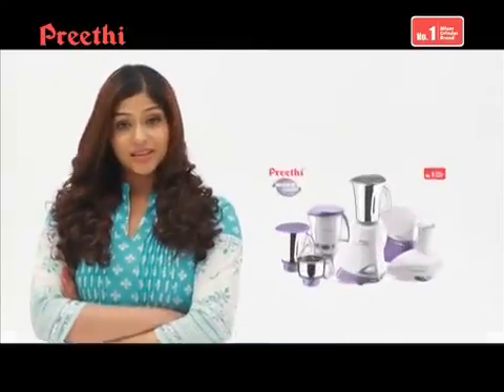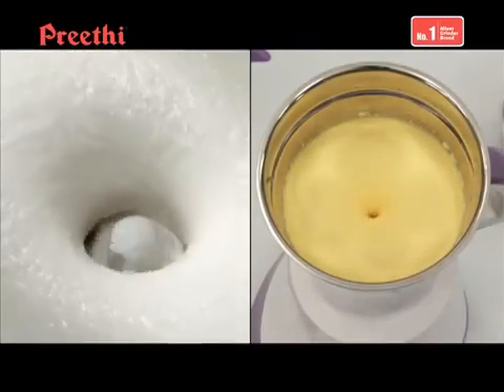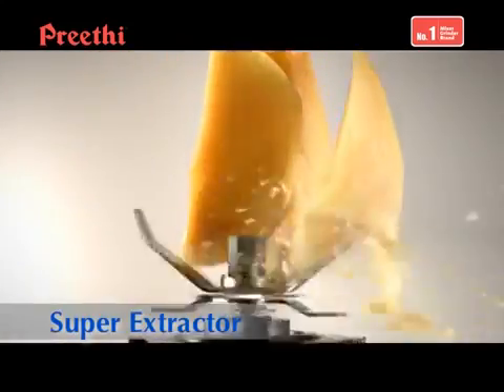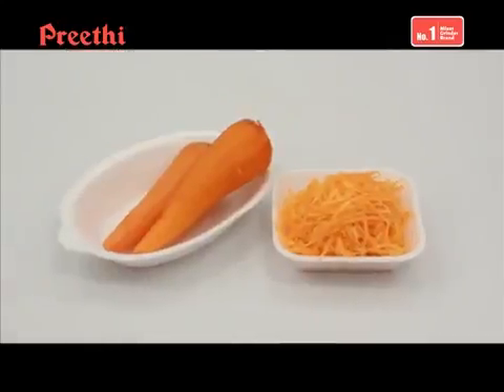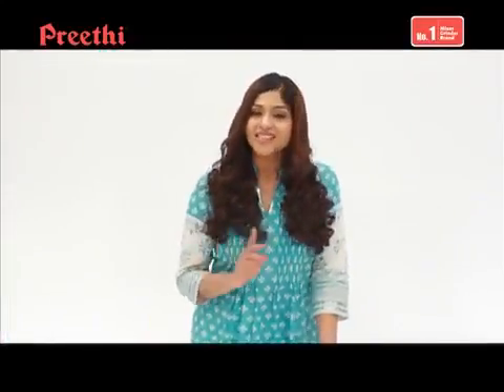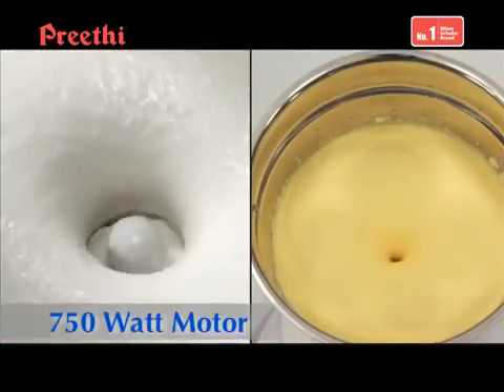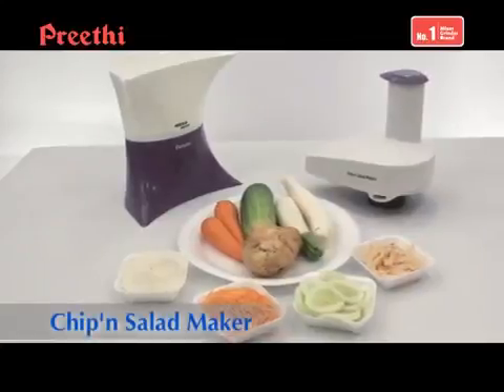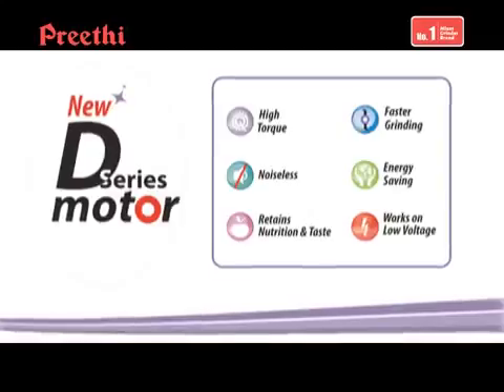preeti mixie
for kitchen appliances.